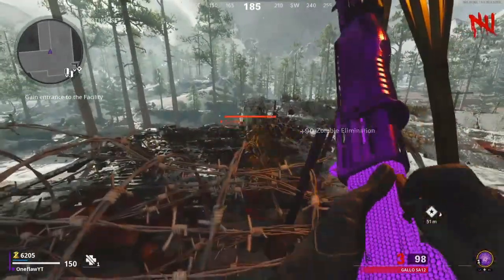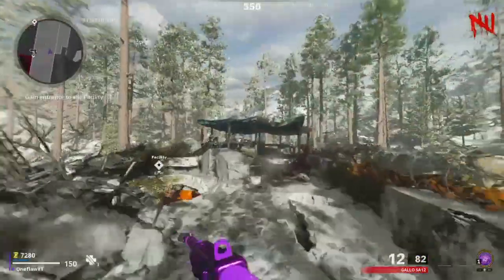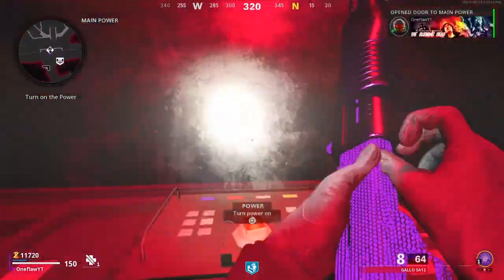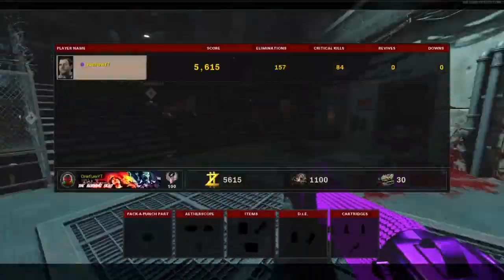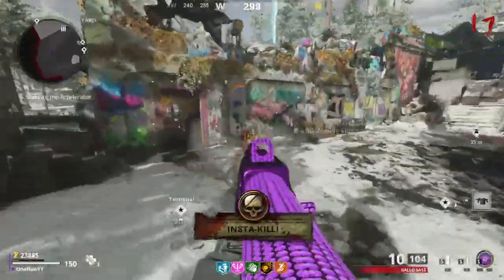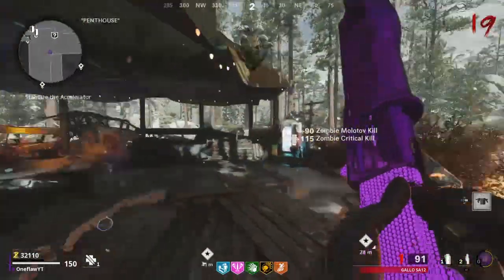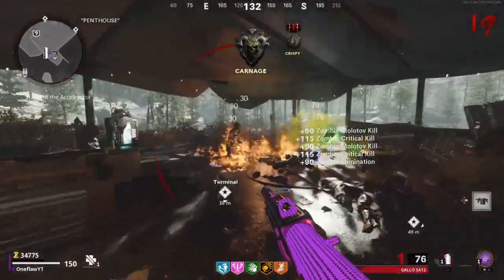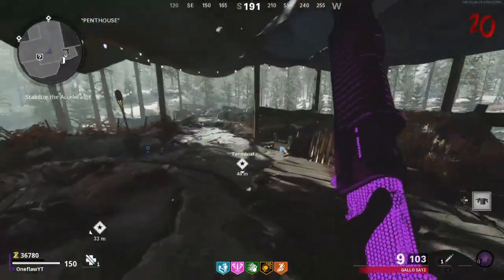How to Get "Good Enough" Dark Ops Calling Card! (Cold War Zombies)